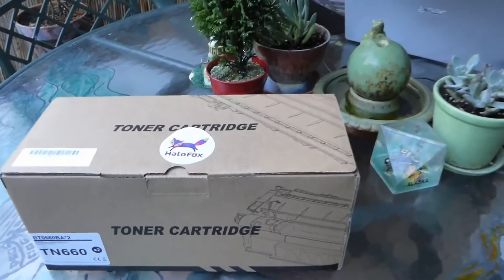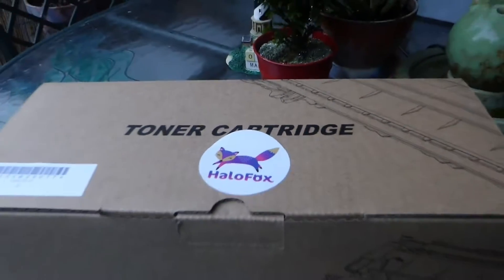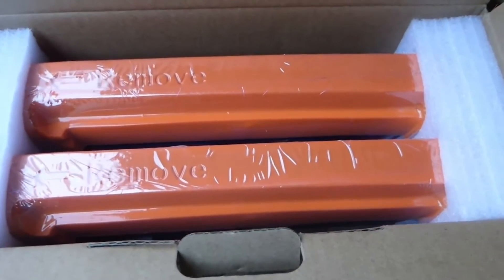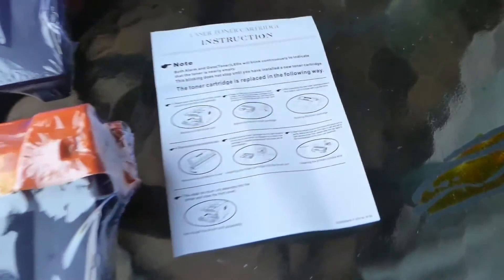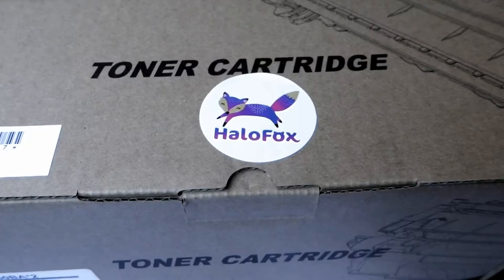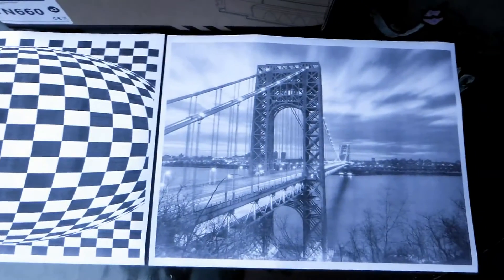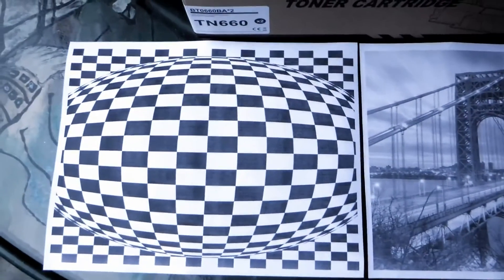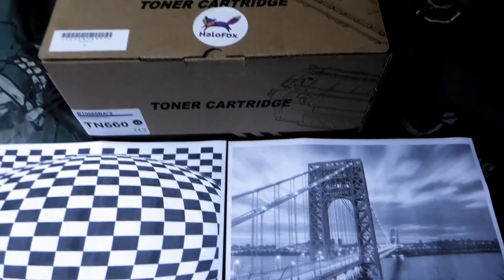HaloFox Compatible Toner Cartridge Replacement Review